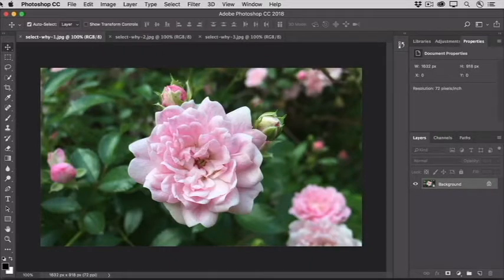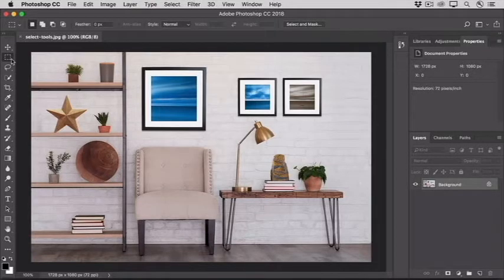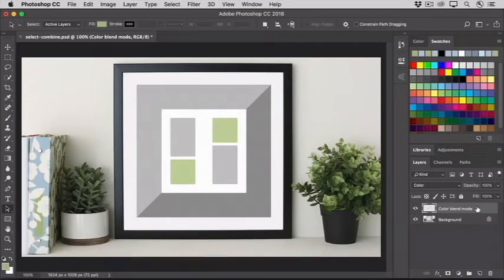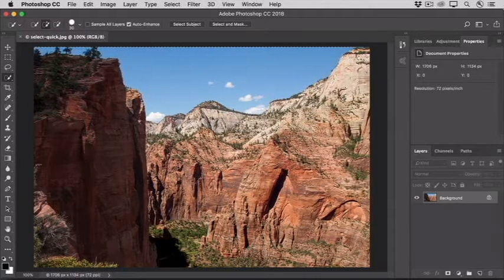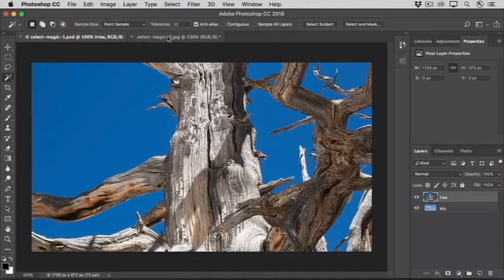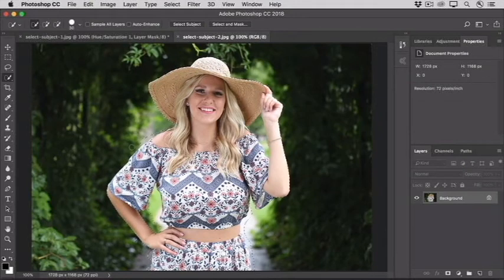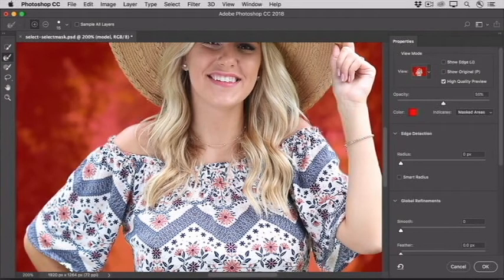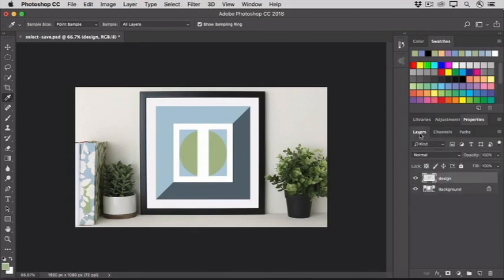How to use the Lasso Tool Magic Wand Tool Fine-Tune Mask Tools Geometric Selection in Photoshop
In this tutorial you will learn how to use the Selection tools in Photoshop CC
Make geometric, free-form, and straight-edged selections
How to Use the Lasso tool in making free-form selections
Combine selections made with the marquee tools, the lasso tools, the Magic Wand tool, and/or the Quick Selection tool
Use the Quick Selection tool to select part of an image
Fine-tune a selection in the Select and Mask workspace
Use Select and Mask tools
Load and re-use the selection

How to Use Selection Tools Magic Wand Tool and Mask Tool